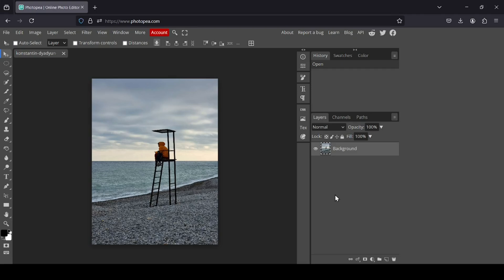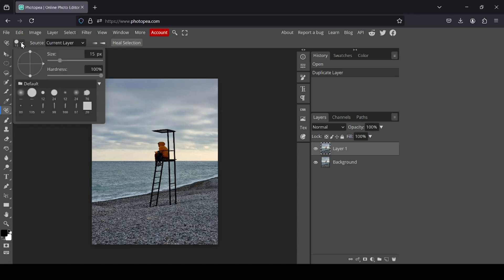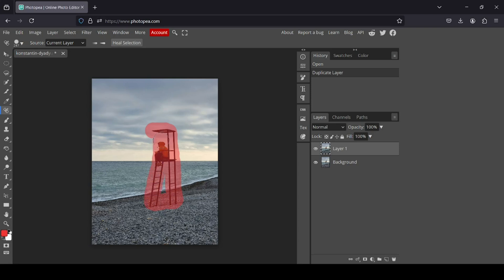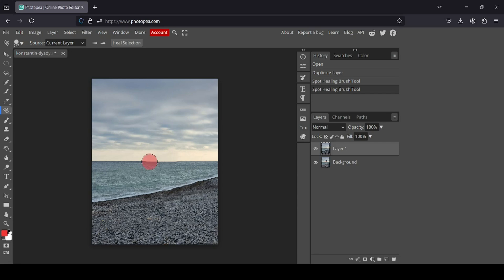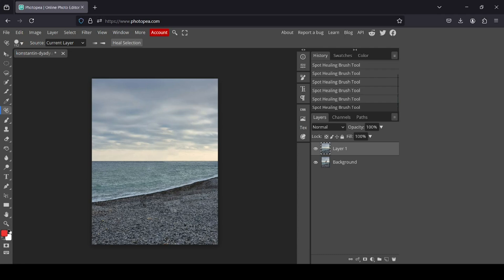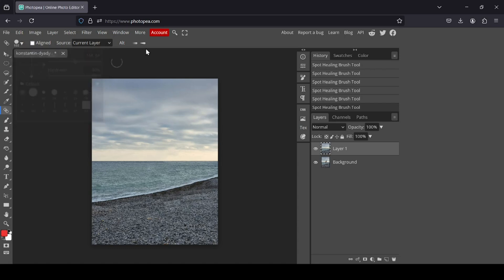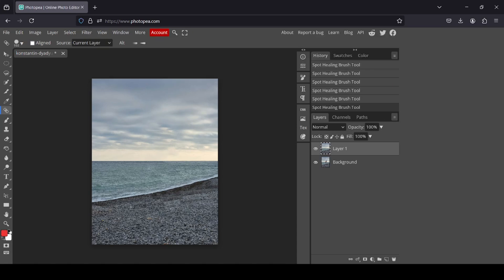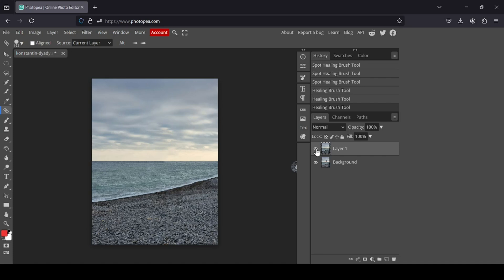How to Remove Objects From Images in Photopea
Hi, today in this Photopea tutorial, we are going to learn to Remove Objects From Images in Photopea.